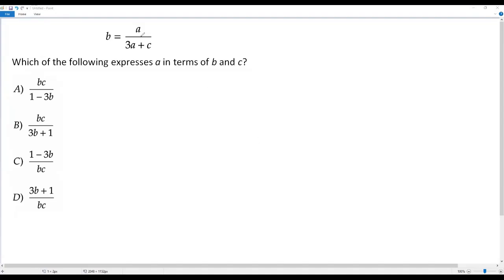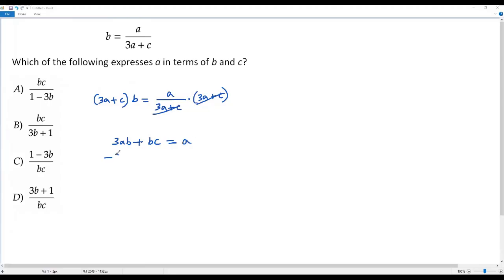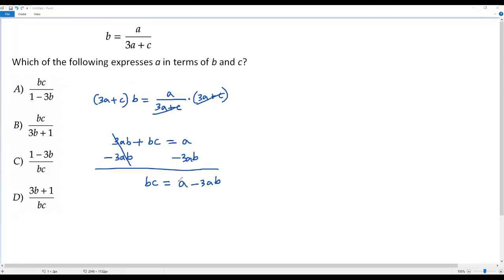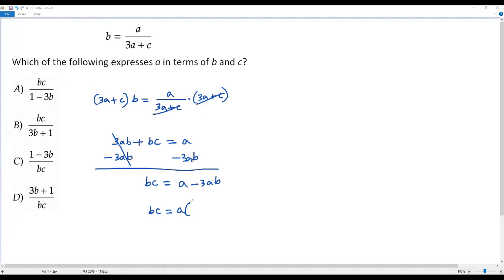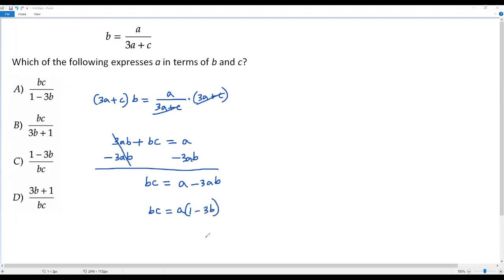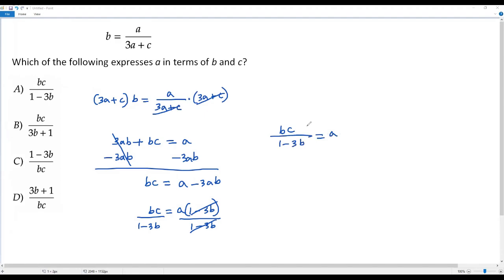The SAT Math - Algebra (Solving Literal Equation)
b = a/(3a + c)

Which of the following expresses a in terms of b and c?

A)  bc/(1 - 3b)
B)  bc/(3b + 1)
C)  (1 - 3b)/bc
D)  (3b + 1)/bc